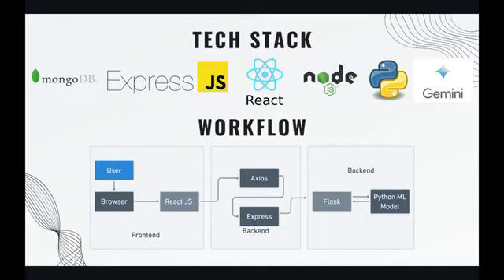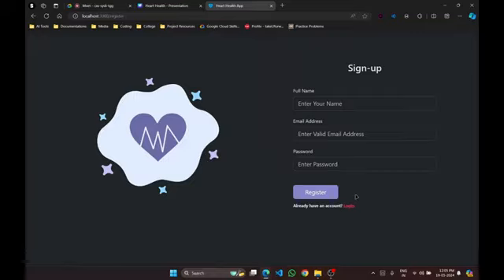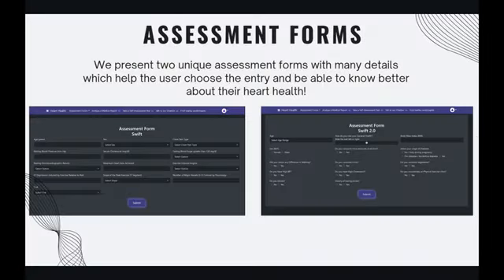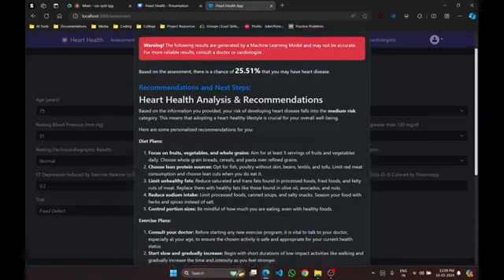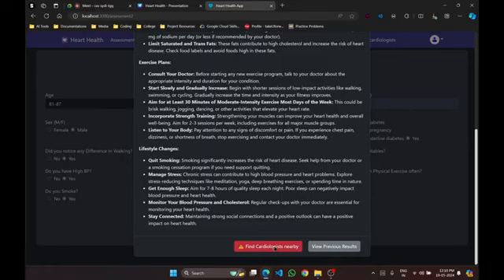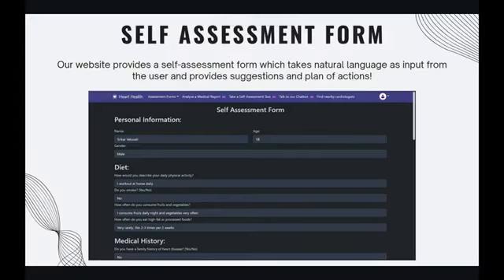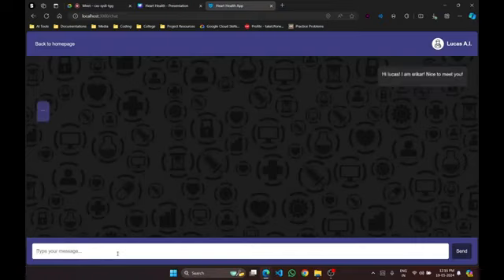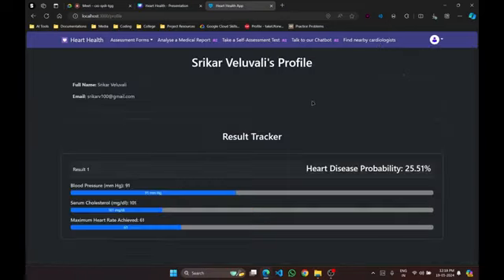Project HeartHealth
This video is an in-depth demo of our project "Heart Health".
Heart Health is a revolutionary project focusing on your heart and makes understanding your heart a lot easier.
Our website provides various features like assessment forms, medical report analysis and a chatbot to help clarify your queries.
Timestamps:

0:00 - Introduction
0:53 - Tech Stack and Workflow
2:00 - Login/Signup
3:12 - Dashboard
3:46 - Assessment Forms
6:02 - Find nearby cardiologists
6:32 - Medical Report Analysis
7:24 - Self Assessment Form
8:20 - Chatbot
9:22 - Additional Features